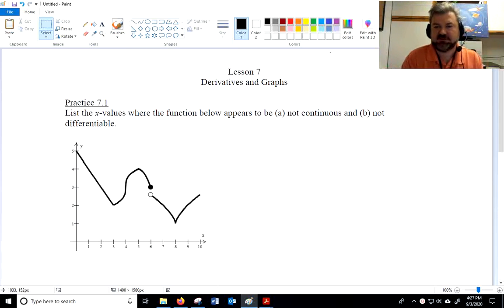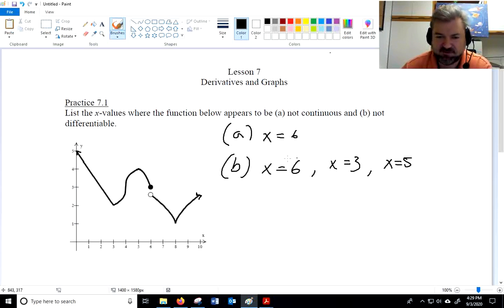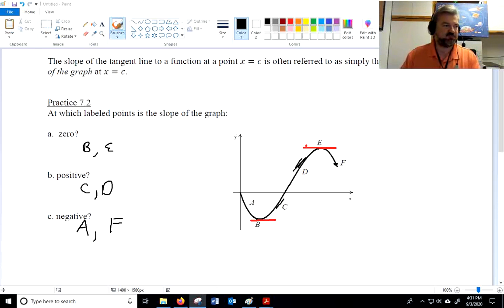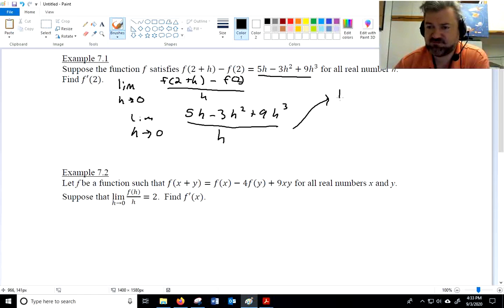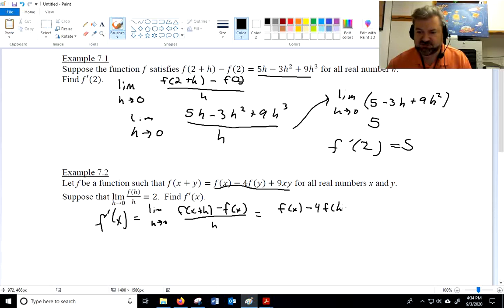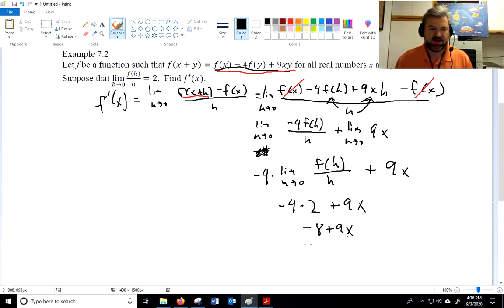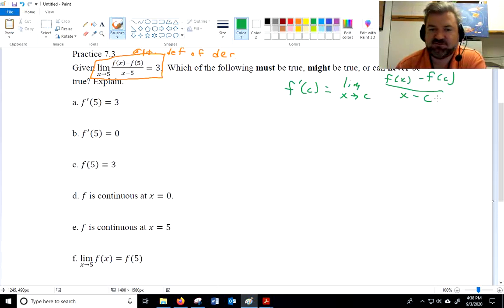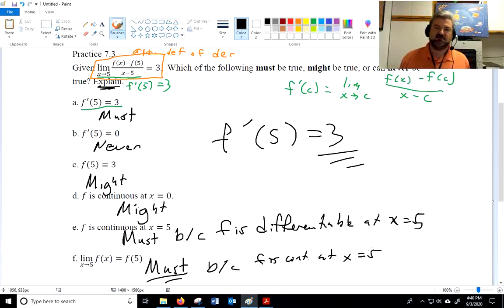Lesson 7 Derivatives and Graphs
In this video we discuss continuity and differentiability with regards to graphs, equations, and other information.